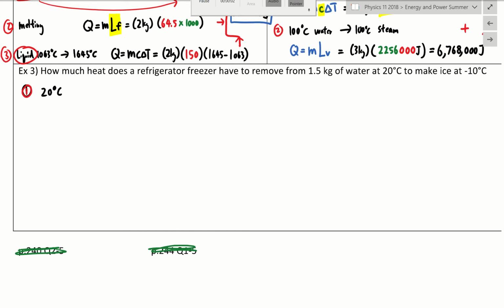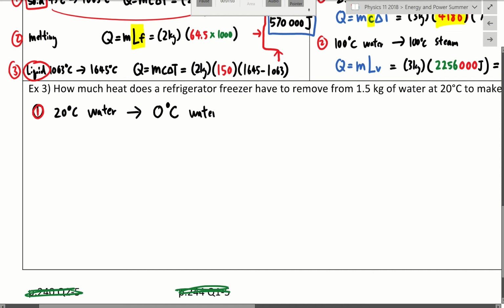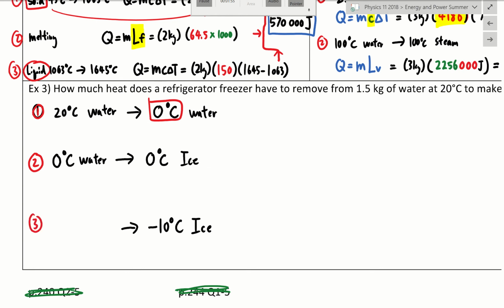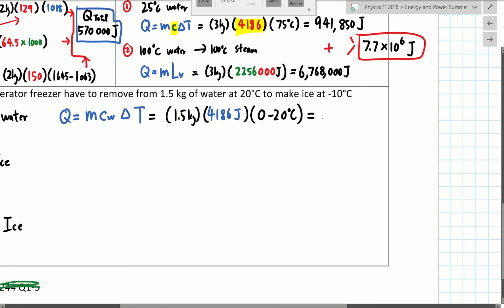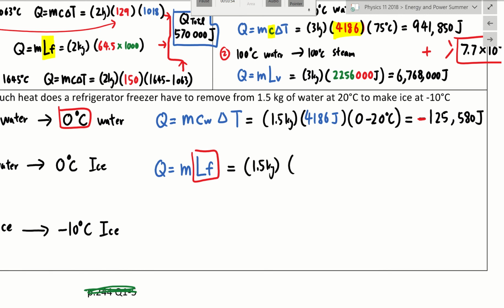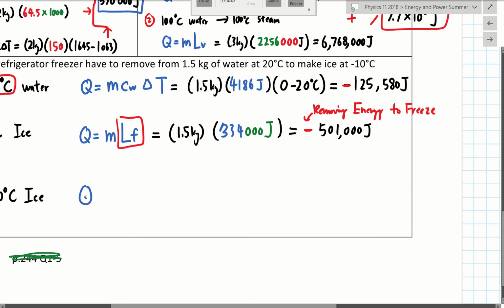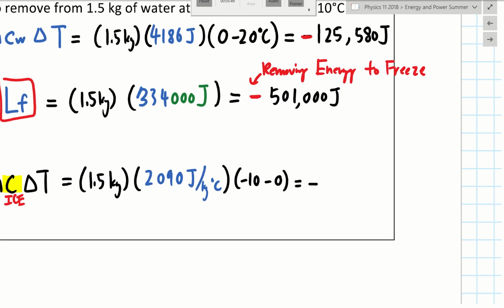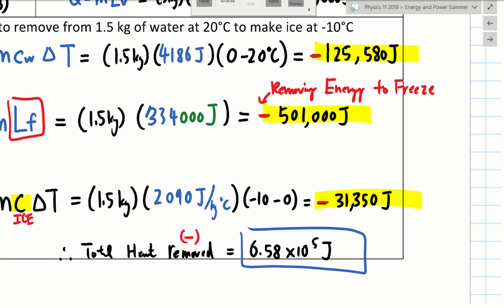Ph11 Energy 8 Part 2 Latent Heat Ex3